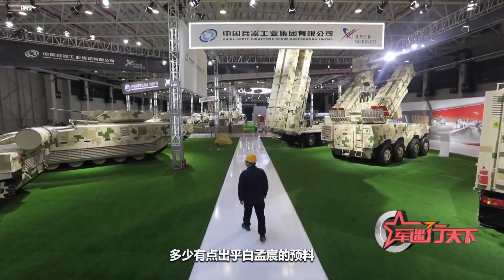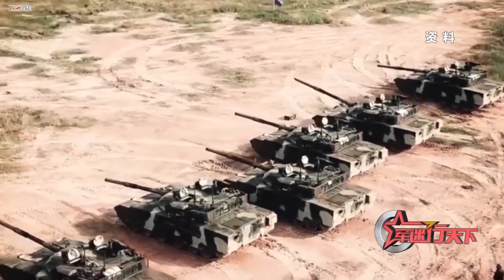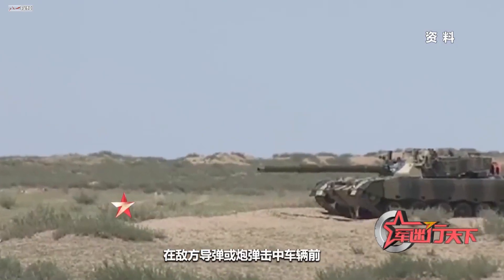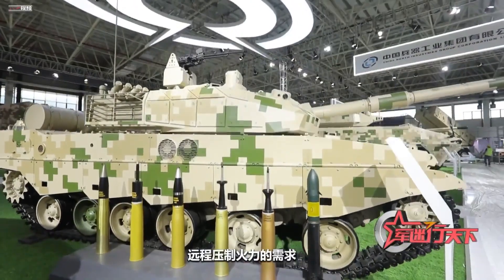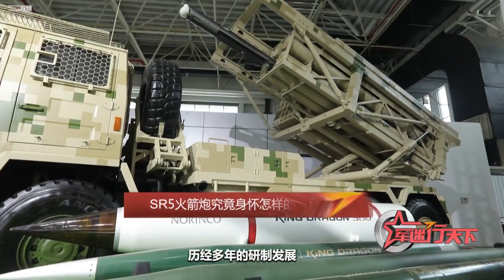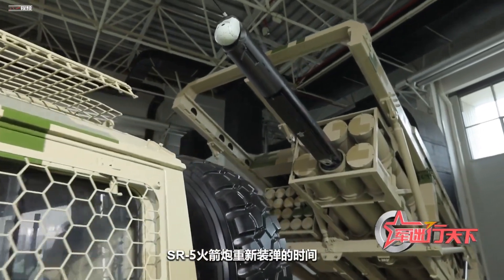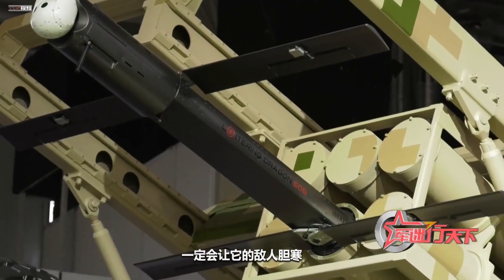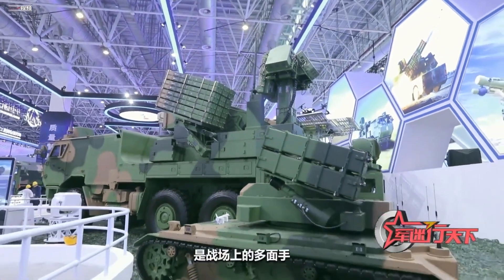Vt-4 tank active protection, PLL howitzer, SR-5 Loitering munition drone, FK-3000 anti-drone defense